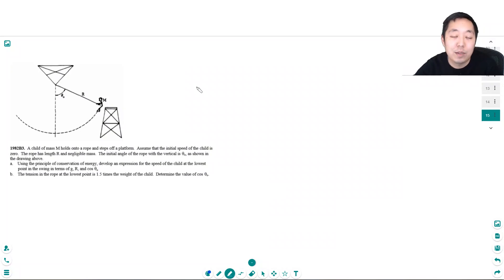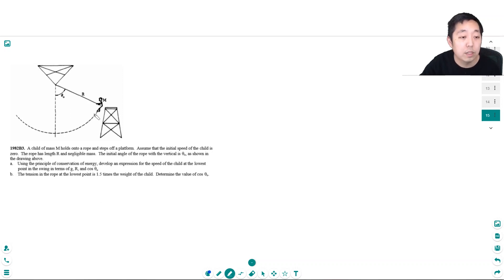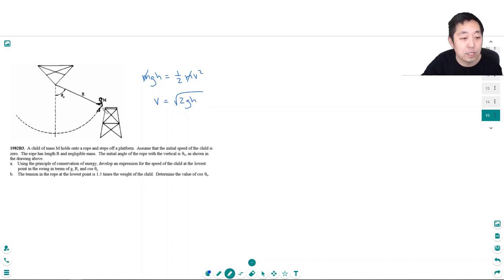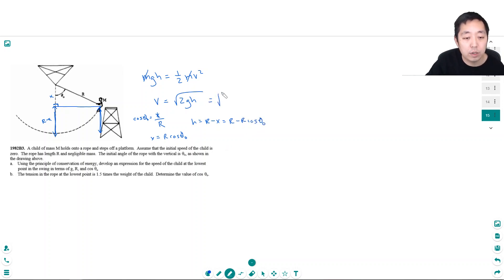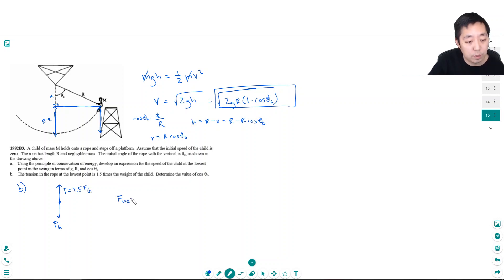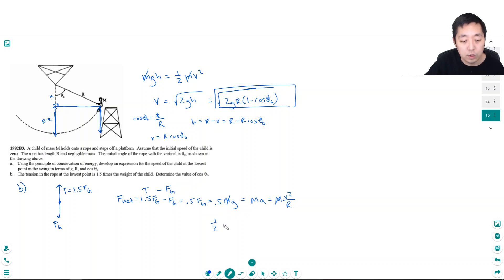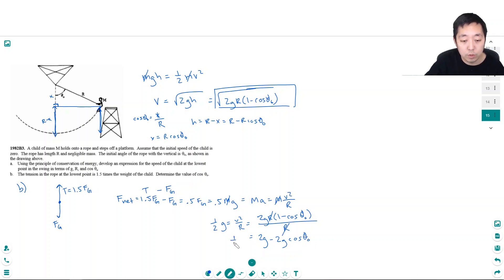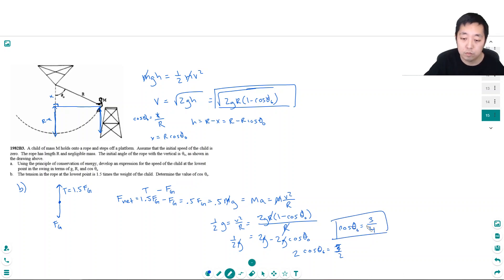AP Physics 1 Energy Free Response 15